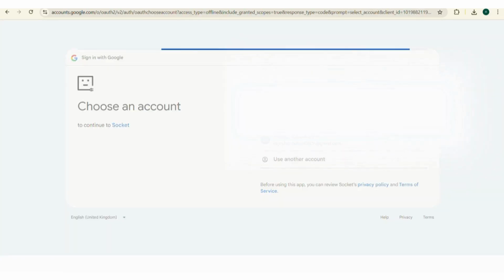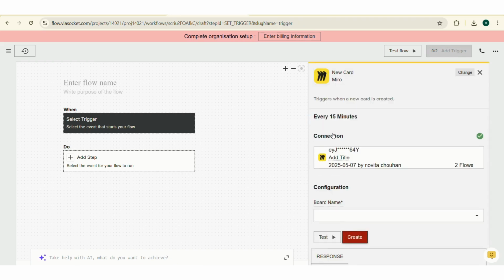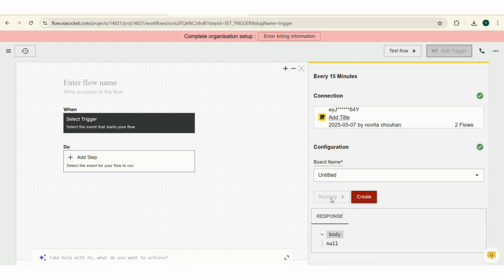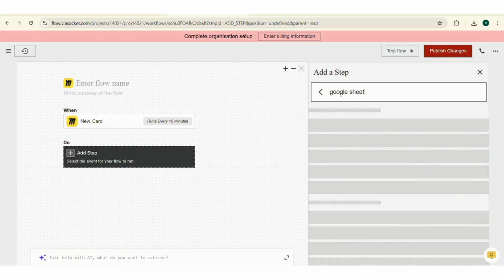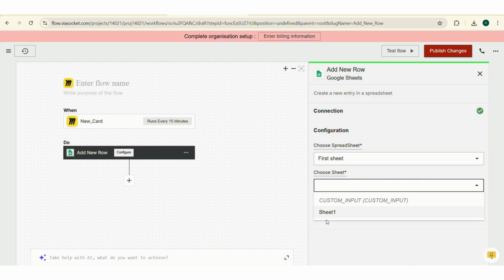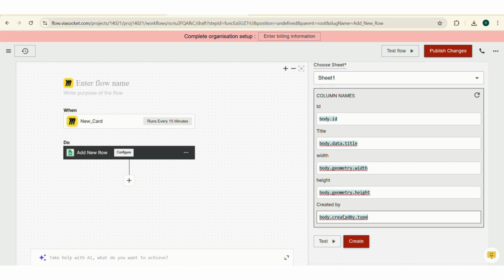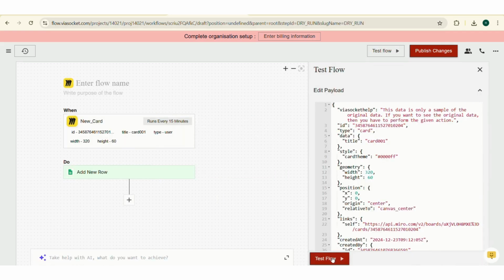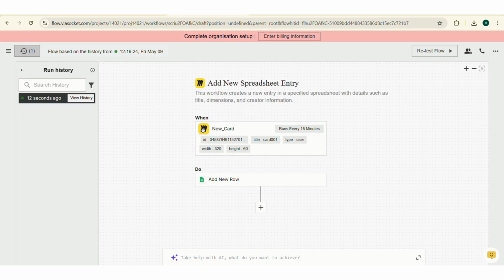How to Connect Miro Cards to Google Sheets Automatically?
Automate Miro to Google Sheets with viaSocket | Step-by-Step Tutorial

In this professional automation tutorial, learn how to set up an efficient workflow that automatically adds a new row in Google Sheets whenever a new card is created in Miro. Using viaSocket, this integration helps streamline your operations by eliminating manual data entry and ensuring real-time updates across your tools.

How to log in and get started with viaSocket

Creating a new automation flow

Setting Miro as the trigger with the "New Card" event

Connecting Google Sheets as the action to "Add New Row"

Mapping data fields and testing the workflow

Publishing the flow to automate the process

Key Benefits of Automating Miro to Google Sheets
Save time by reducing manual updates

Maintain accurate and consistent records

Enhance productivity with seamless data syncing

Gain visibility and better tracking through automated workflows

Sign in to viaSocket using your Google account

Create a new flow and select Miro as the trigger

Set up the "New Card" event and connect your Miro board

Choose Google Sheets as the action and configure the spreadsheet

Map fields from Miro to Google Sheets columns

Test the flow to ensure proper data transfer

Publish changes to activate automation.

Ready to build complex workflow automations without writing a single line of code? to get started.